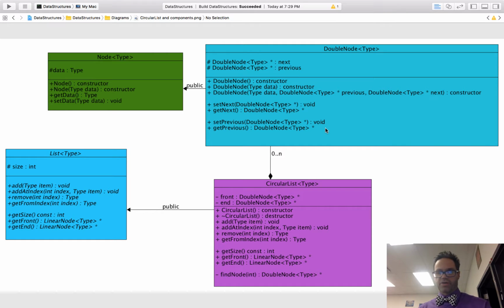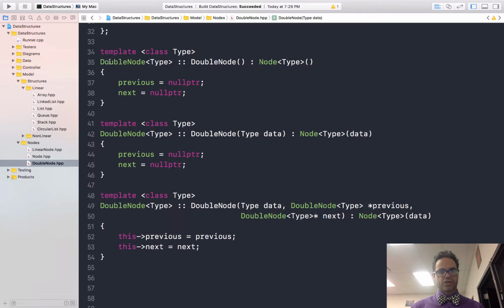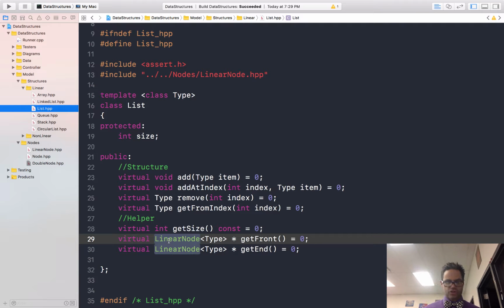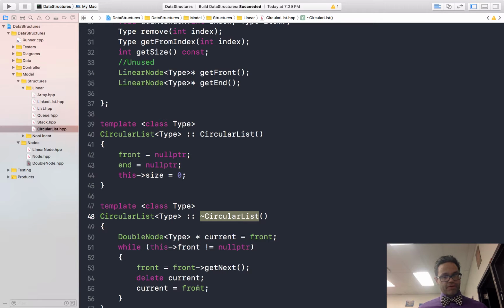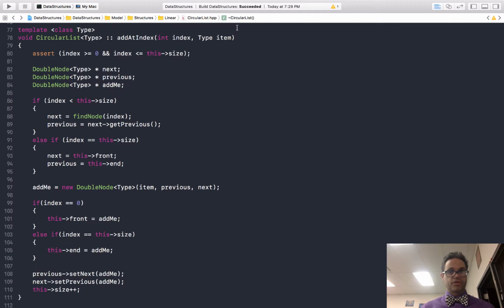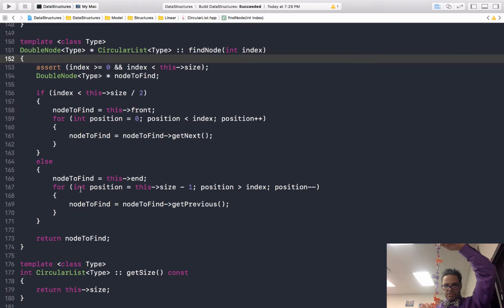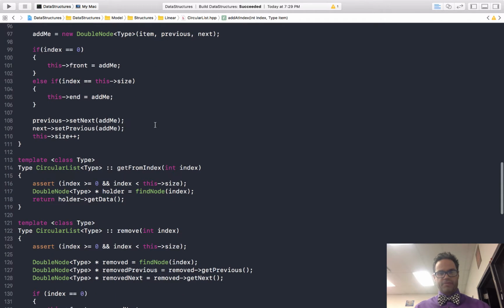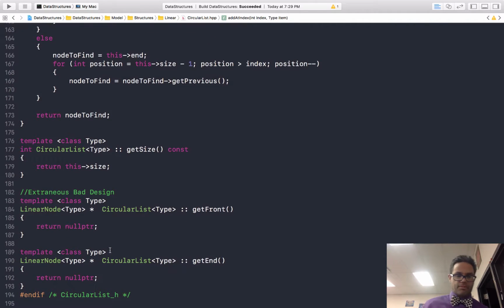CircularList Implementation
Implementation of a CircularList using DoubleNode as the structural type for a C++ data structures course.

Table of Contents:

01:52 - Project navigation
03:06 - basic methods
03:15 - DoubleNode constructors
04:51 - where does the pointer operator go
05:17 - getter and setter
05:57 - Look back at the ABC List
06:45 - CircularList
07:19 - template class type everywhere
08:36 - CircularList constructor
09:05 - Destructor AKA mash the tilde key
09:46 - Add Method
10:56 - HT to Jim Huggins for monkeys
11:36 - The addAtIndex method
12:24 - Lets go find the findNode method.
14:07 - More monkeys!!
15:21 - backwards through the monkeyList
17:05 - use the three parameter DoubleNode
18:31 - getFromIndex method
18:59 - The remove method